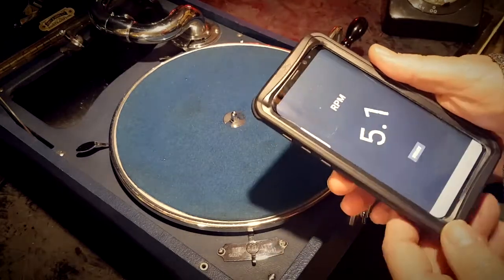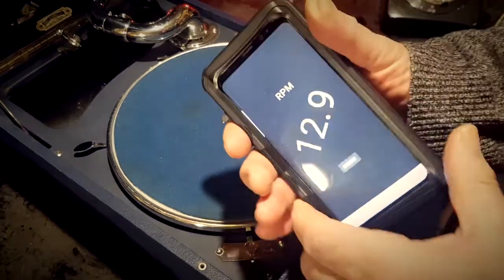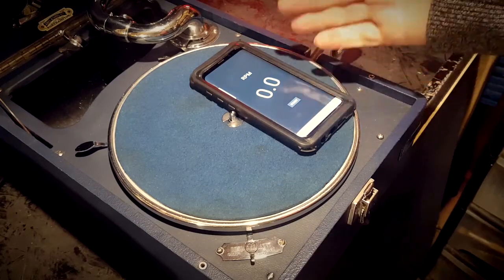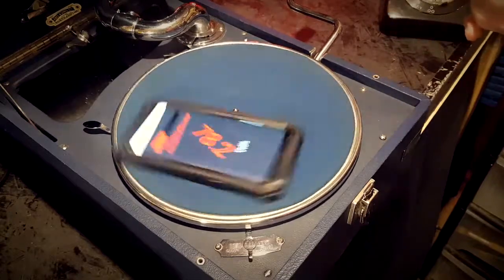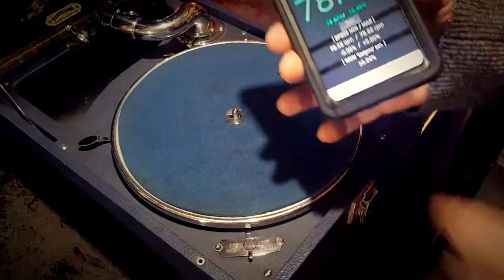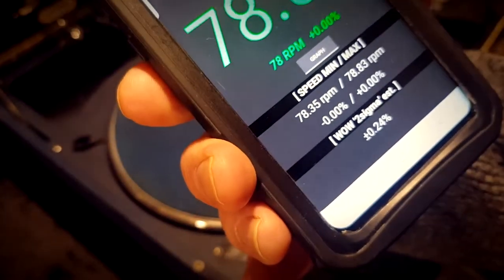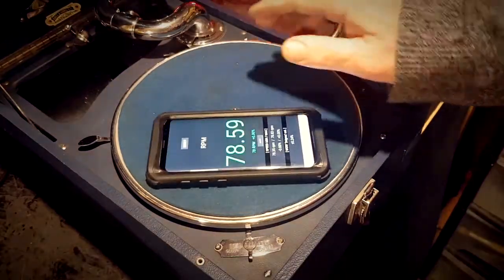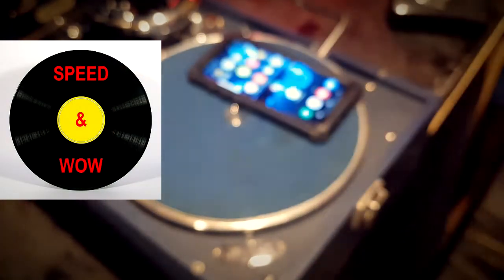HOW TO EASILY SET TO 78rpm